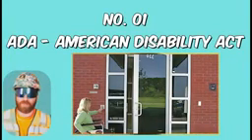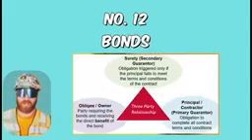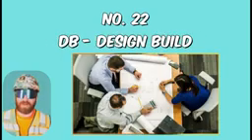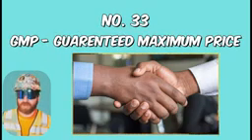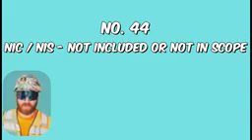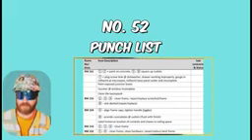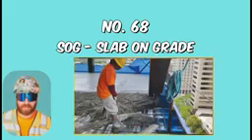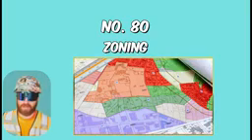March 3, 2023